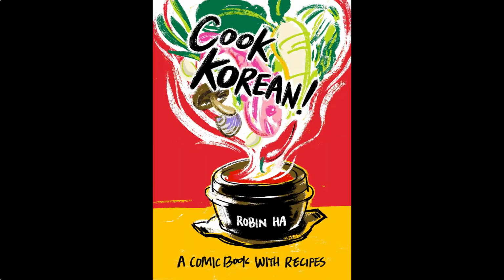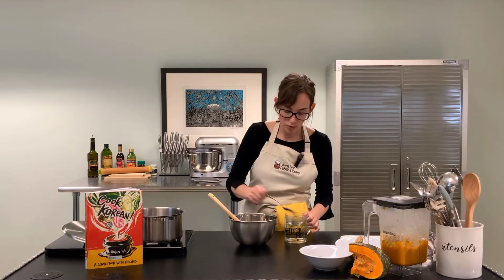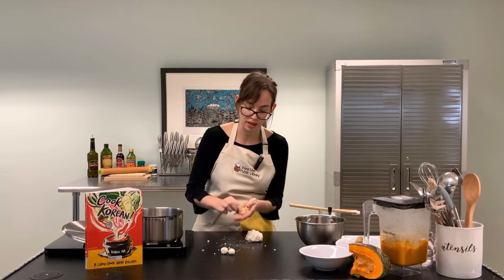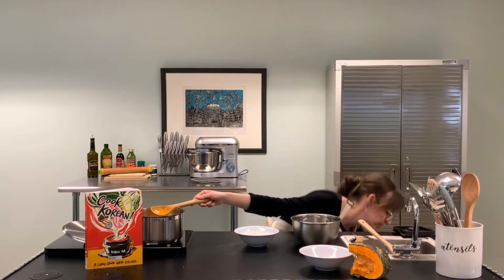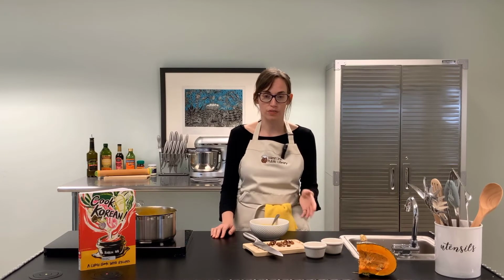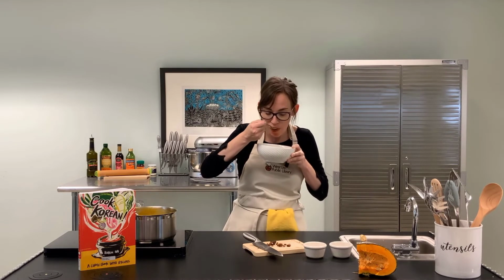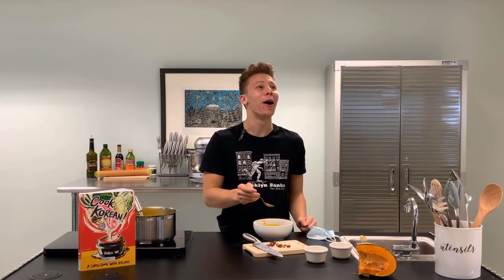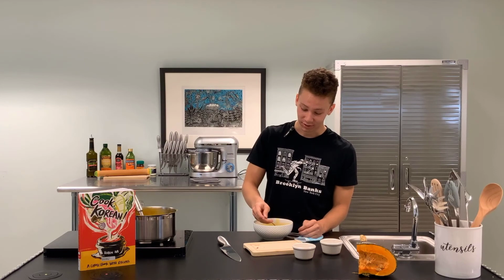Lib-Con 2021: Cooking with Comics featuring "Cook Korean" by Robin Ha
Reserve "Cook Korean: A comic Book with Recipes" by Robin Ha

Ingredients:
2 lbs. Kabocha Squash
5 Cups Water
1/3 C. Sweet Rice Flour
20 Ongsimi Balls (see below)
3 tbsp. brown sugar
3 tbsp granulated sugar
1 tsp salt
Pine Nuts (garnish)
Black sesame seeds (Garnish)
1 dried red date thinly sliced

Ongsimi:
1/2 C. Sweet Rice Flour
5 tbsp HOT water